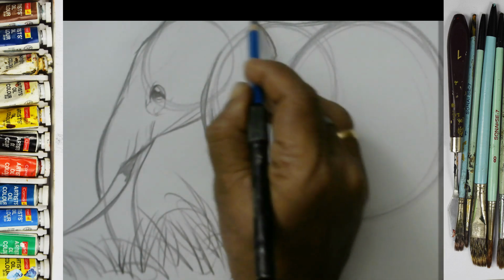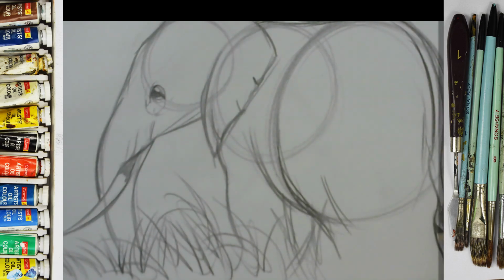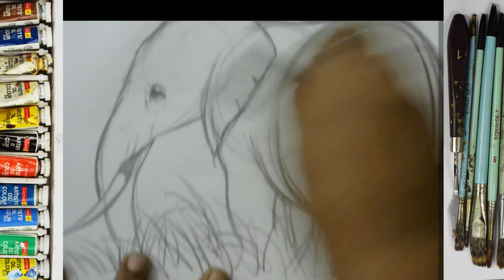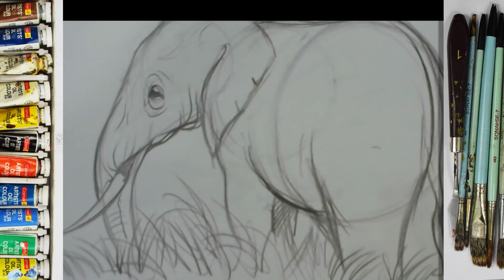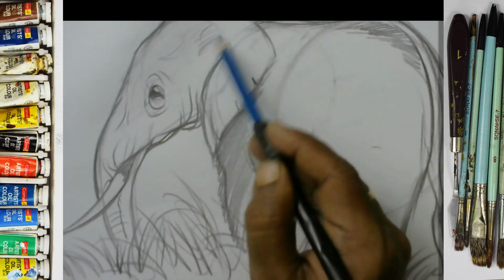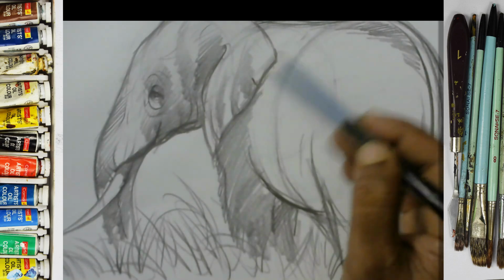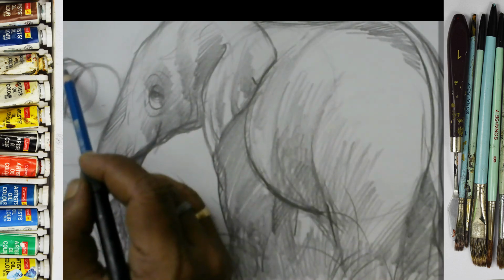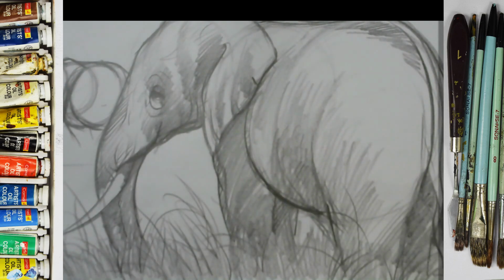How to draw elephant in pencile drawing